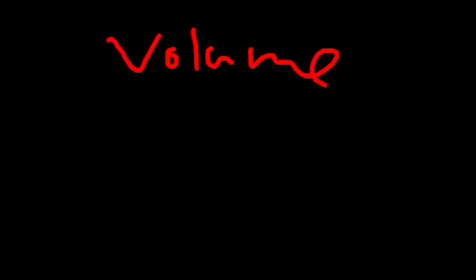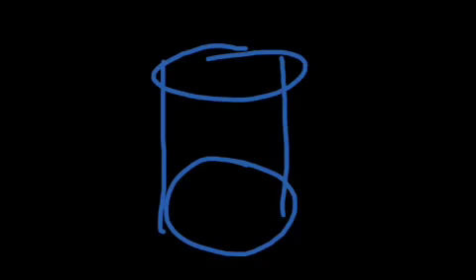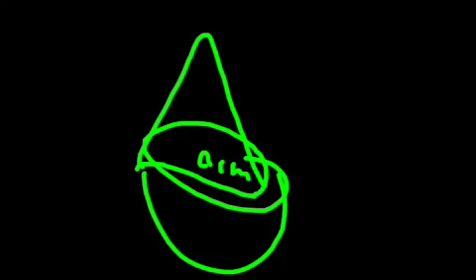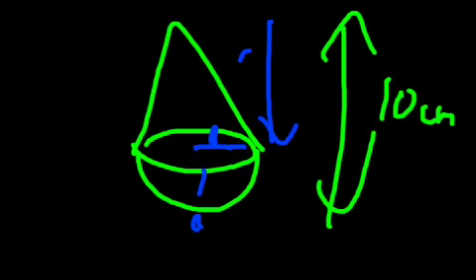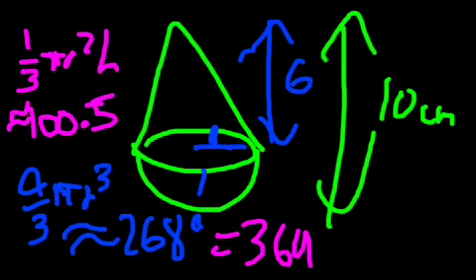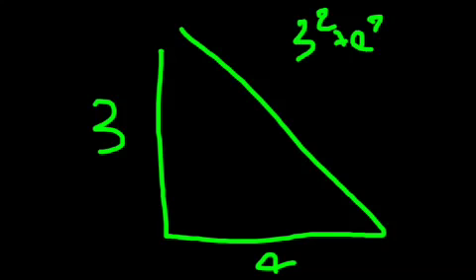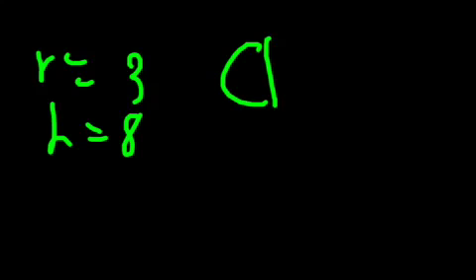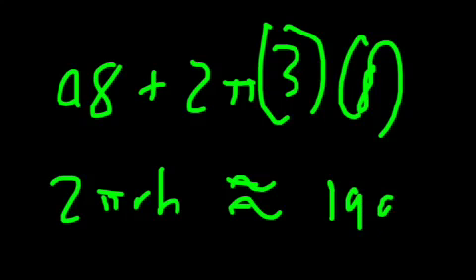IGCSE Extended Maths Tutorial 14 - Mensuration Part 2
A tutorial for anyone wanting some help with IGCSE maths.